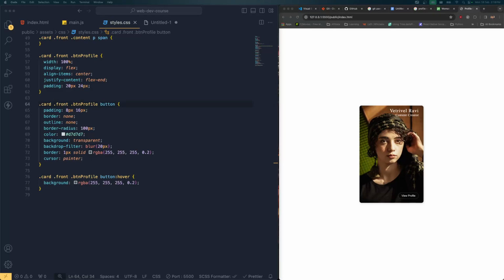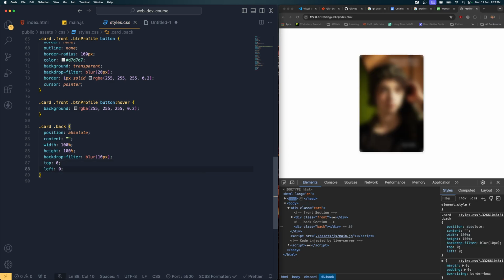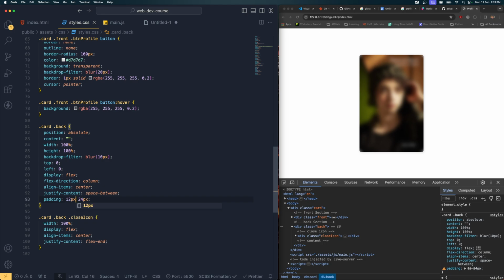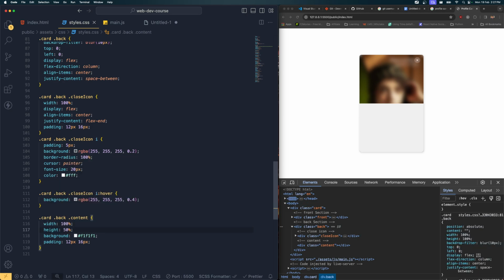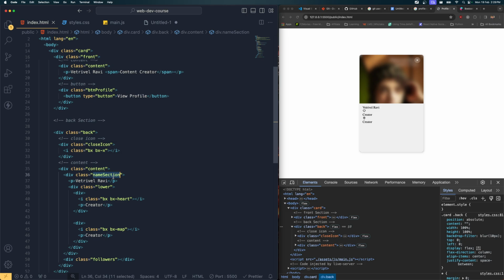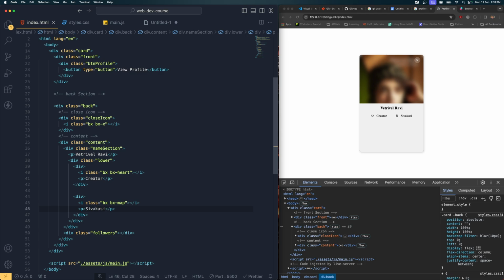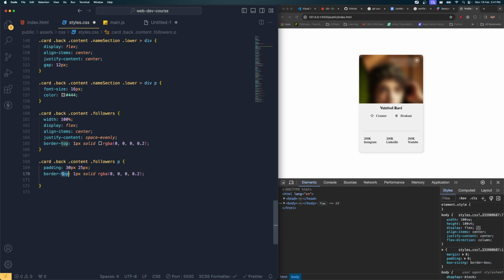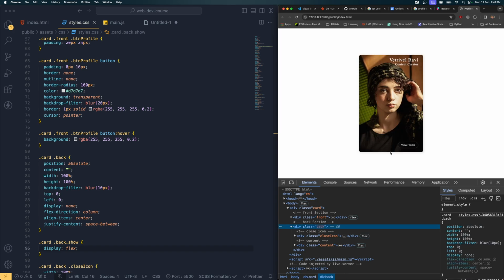👤UI/UX Dev Training Part 13 – Profile Card UI (Front): Build a Stylish User Identity Component!💼🎨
🔥 Welcome to Part 13 of the UI/UX Development Training series! In this episode, we’ll design and build the front side of a Profile Card UI—a sleek, responsive component used to display user information in dashboards, portfolios, and apps. You’ll learn how to blend layout structure, visual hierarchy, and styling to craft a polished, professional user interface.

This project is perfect for sharpening your component-based design skills and working with user-centered layout patterns.

✅ What You’ll Learn in This Video:
✔️ Structuring a responsive Profile Card layout with semantic HTML
✔️ Styling with Tailwind CSS for modern visual aesthetics
✔️ Showcasing user data: name, avatar, role, contact icons, and short bio
✔️ Creating a visually balanced card using spacing, alignment, and contrast
✔️ Making the component mobile-friendly and visually scalable

💡 Why This Step Matters:
🔹 Reinforces modular UI development with a focus on design clarity
🔹 Teaches practical patterns used in real-world apps and user dashboards
🔹 Builds a clean, reusable asset for portfolios, profiles, and team sections

In Part 14, we’ll extend this component by adding a hoverable flip effect and building the Profile Card Back side with additional user details.